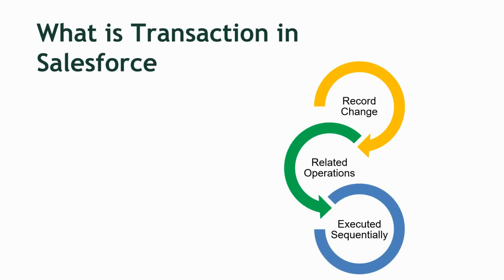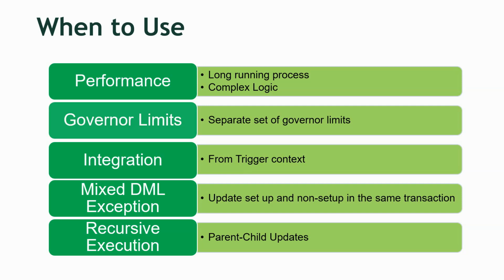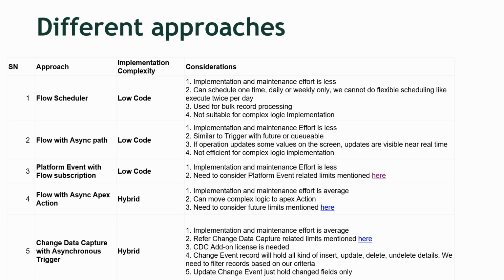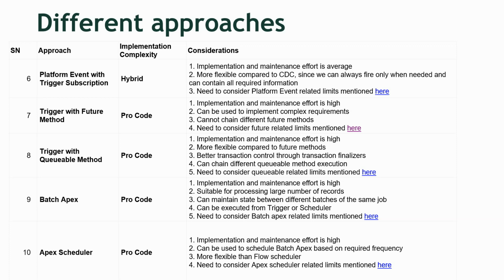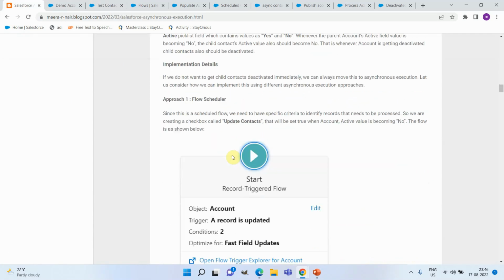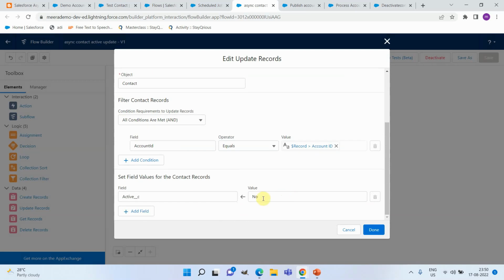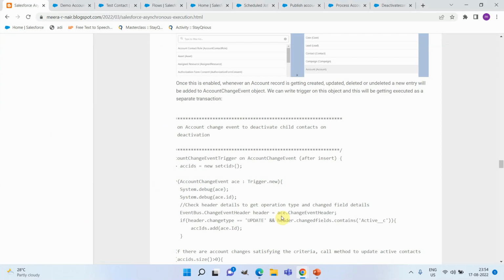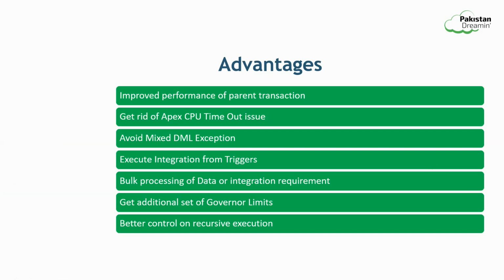Salesforce Asynchronous Execution Approaches - Low-Code, Pro- Code and Hybrid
Salesforce gives us multiple ways by which we can execute functionalities asynchronously. But why we need asynchronous mode of execution? What are it’s advantages? What are the different approaches by which we can execute functionalities asynchronously in salesforce and how are they different. Join this session to understand them in detail.